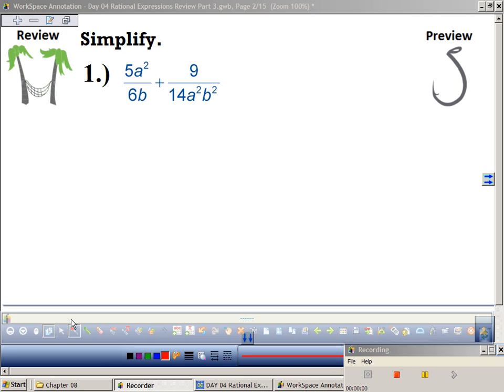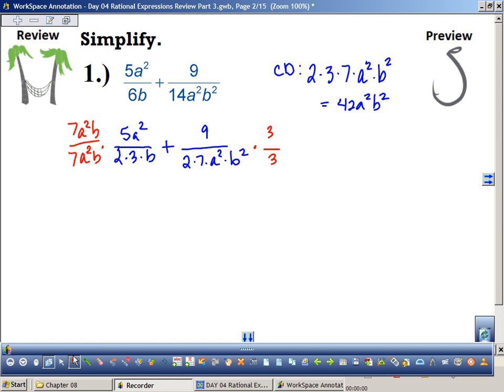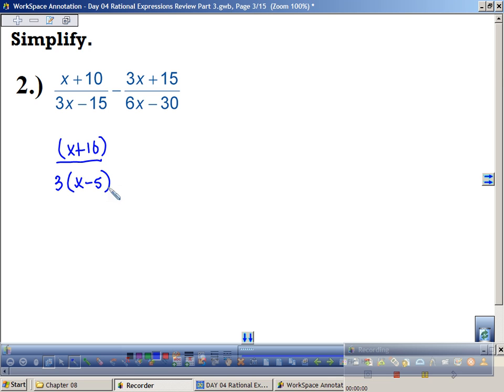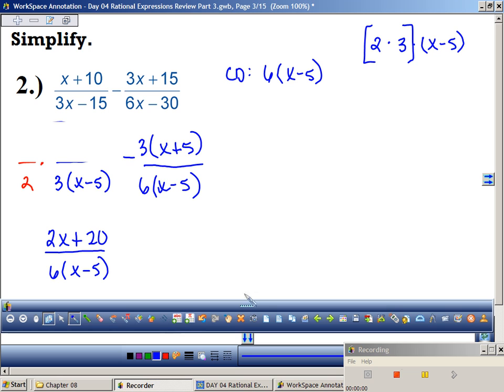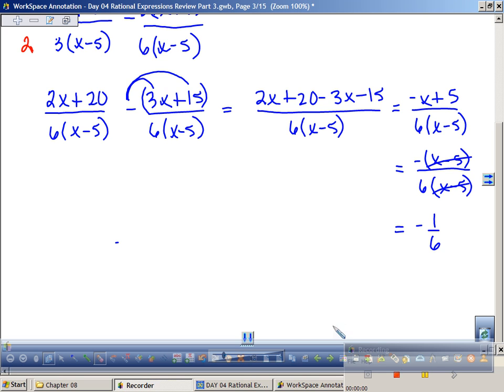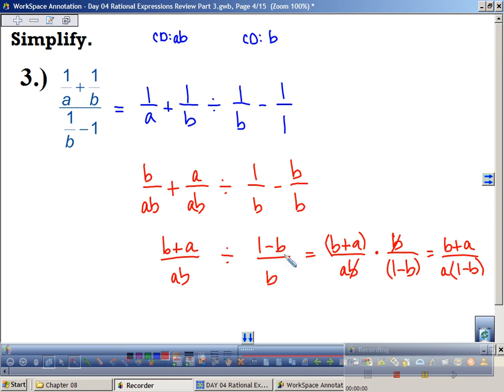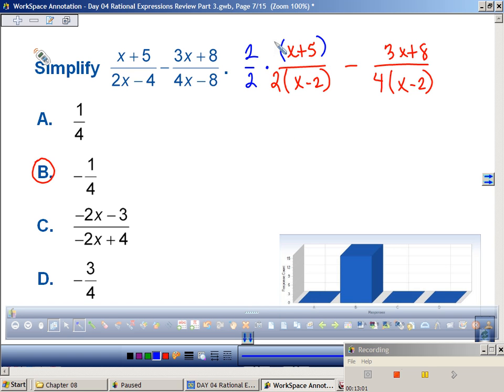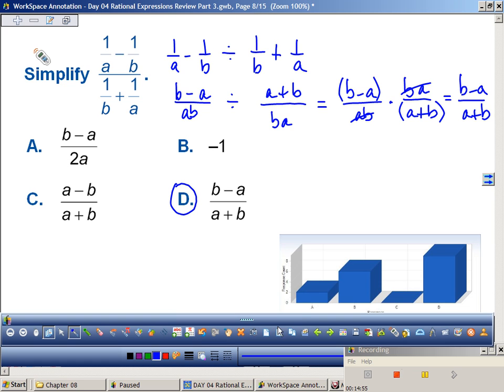Reviewing Rational Expressions